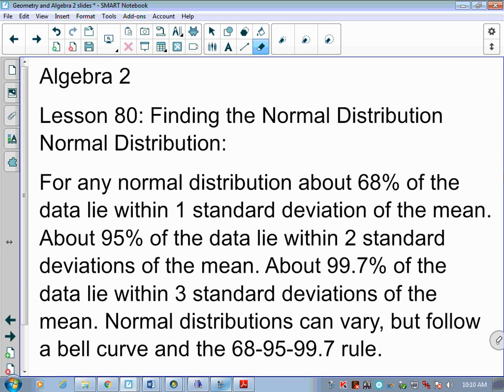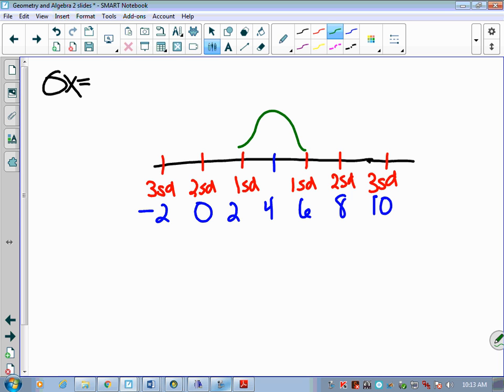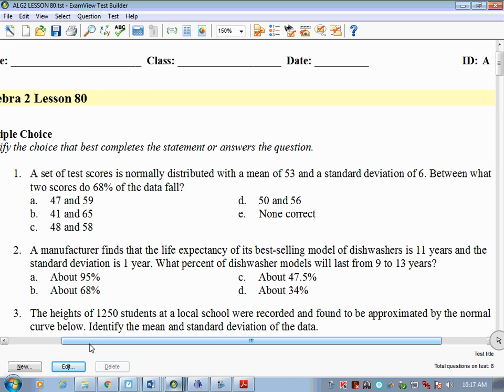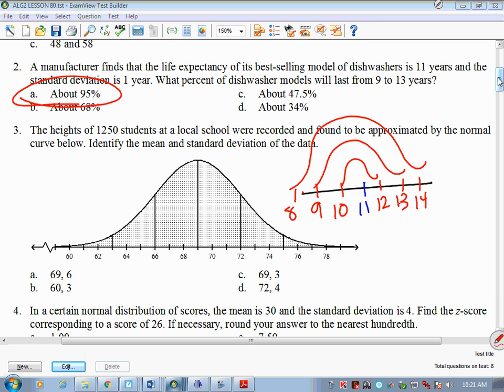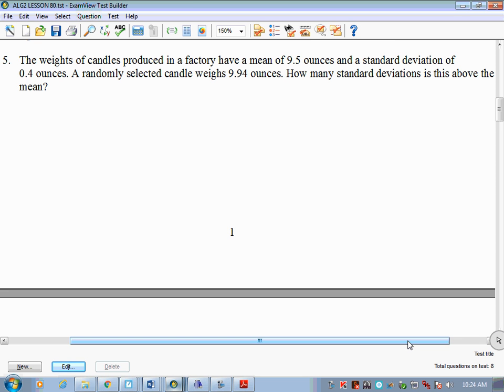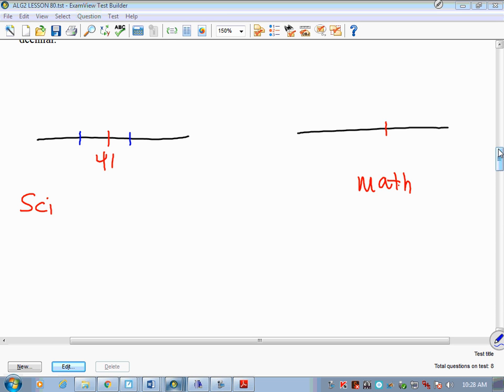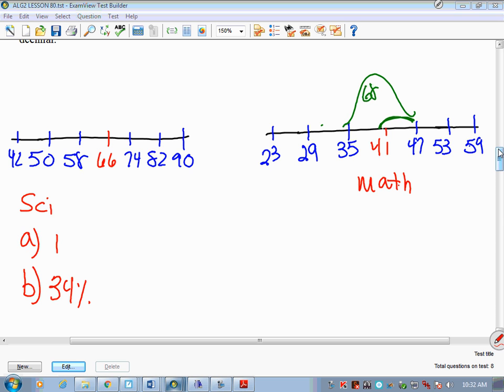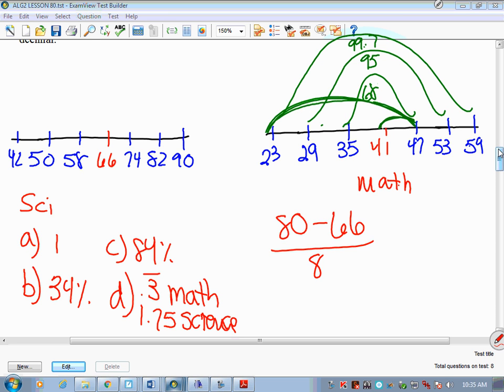Algebra 2 Normal Distribution Lesson 80 recording